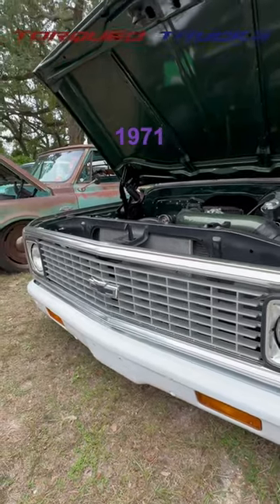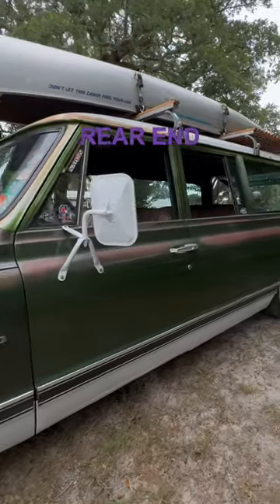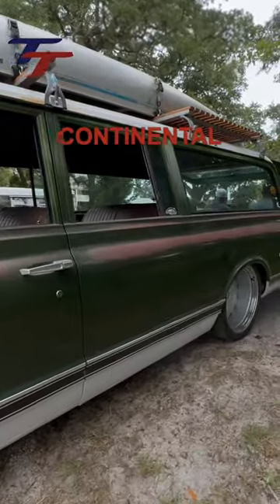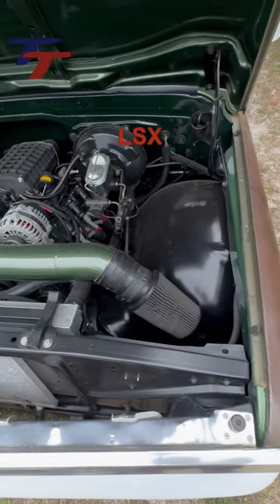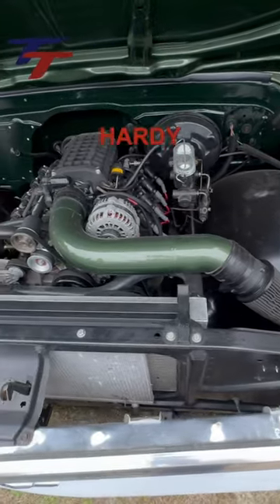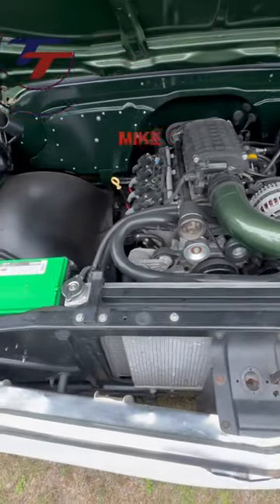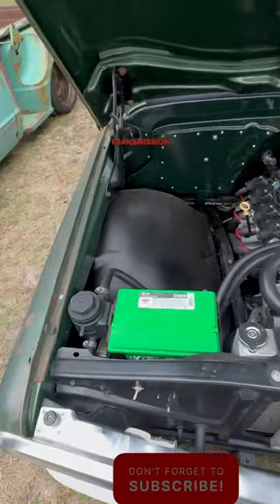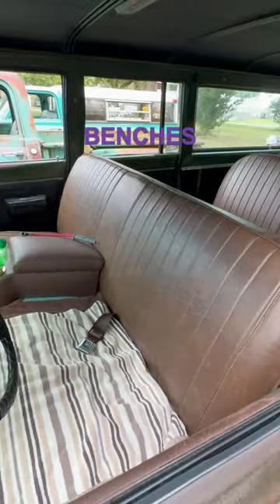STROKED and SUPERCHARGED LS 1971 Chevy Suburban | CHEVROLET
TORQUED TRUCKS had the incredible opportunity to check out this jaw-dropping sleeper 3-door Suburban we discovered at Trucks N Tacos last month! "Thin Mint," a 1971 Chevy Suburban by Deadend Garage is powered by 6.0L LSX engine that has been bored and stroked to 408 with a Don Hardy Comp Cam, a Magnuson supercharger, and long tube headers. The SuperBurb was tuned by Mike Lavigne. Pairing that powerful engine is a Performabuilt transmission, one of the strongest in the industry.

It's rolling on Detroit Steel "big lip" Delrays. With a narrowed rear end to accommodate the impressive 20x12's along with Continental tires, this Suburban is rad ride.
Inside, the cabin has old-school vibes with a touch of modernity. Dakota Digital gauges provide accurate readings and add a nostalgic touch, while a couple of comfortable benches provide plenty of seating for passengers. It's the perfect blend of style and functionality.

"Don't let this canoe fool your @$$!" This Chevrolet Suburban is undeniably a sleeper with a twist – the canoe mounted on the roof, makes for a truly unique appearance that, I'm sure, turns heads wherever it goes. "Thin Mint" embodies the essence of automotive ingenuity and creativity, that leaves us in awe.

If you like Chevy C-10 and older Chevrolet trucks and Restomods,  you'll enjoy checking out this supercharged 1971 Chevy Suburban. It really stands out from the Ford f100 and Dodge d100.